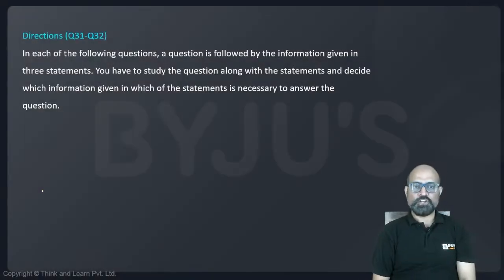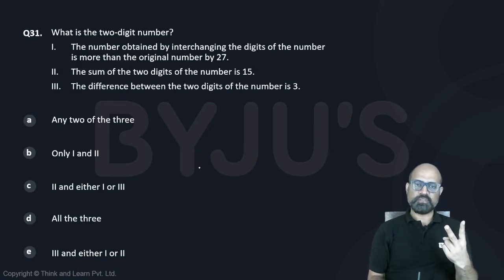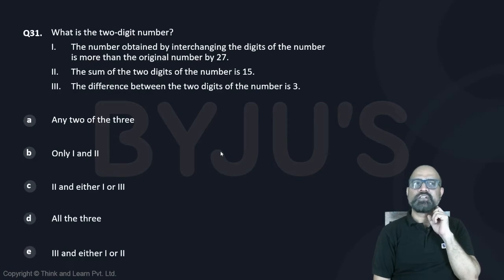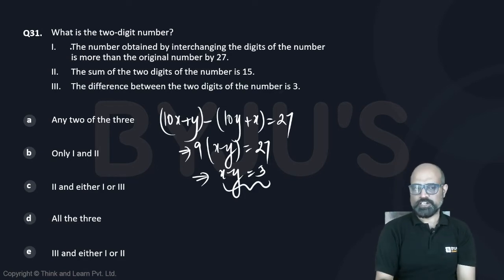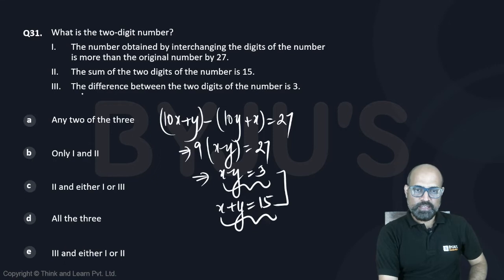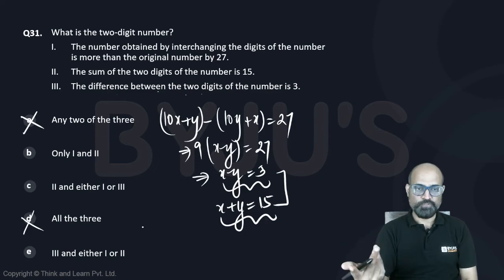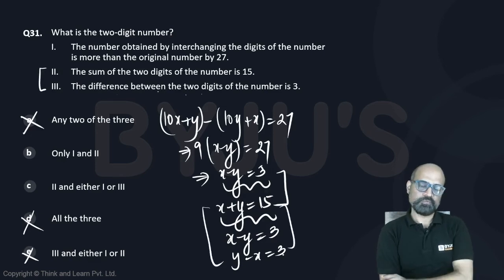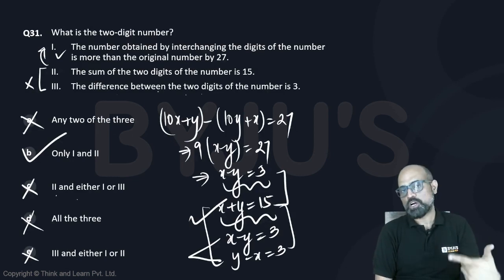CAT GNSSTHV577 NMAT Mock 5 QA Q31